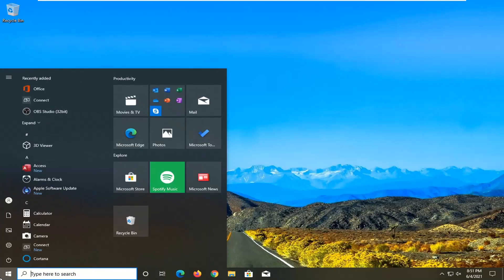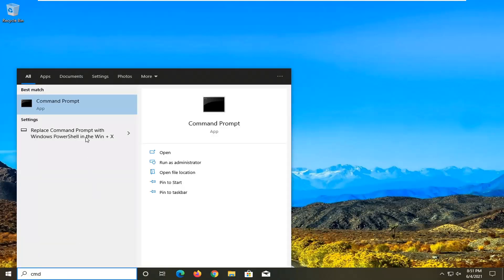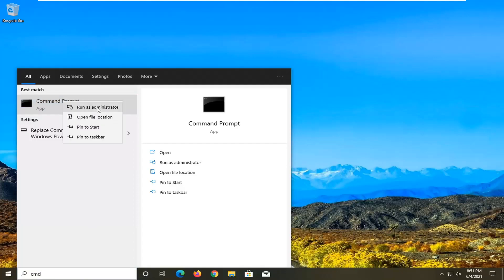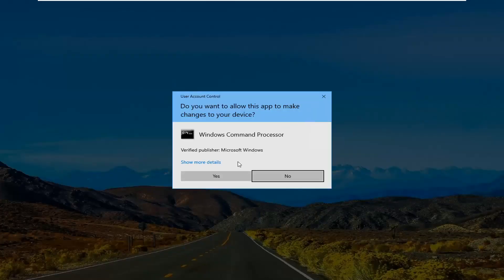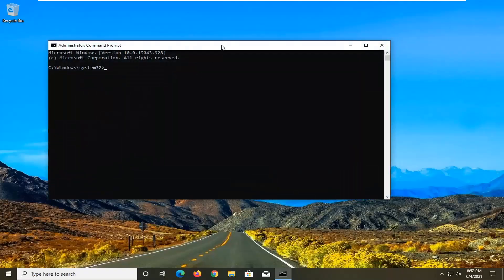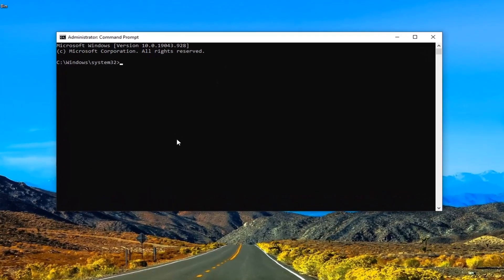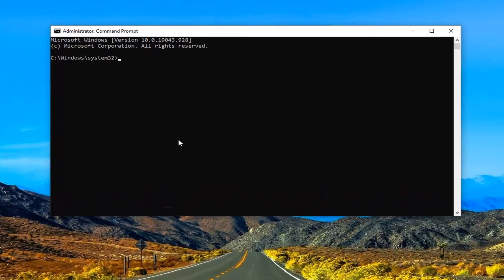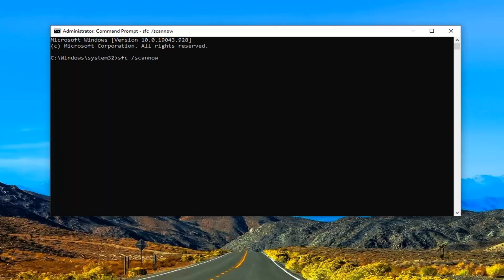File Explorer Crashes or Freezes When Creating New Folder in Windows 10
If when you are trying to create a New Folder using the context menu, File Explorer freezes or crashes in Windows 10, then this tutorial is sure to help you.